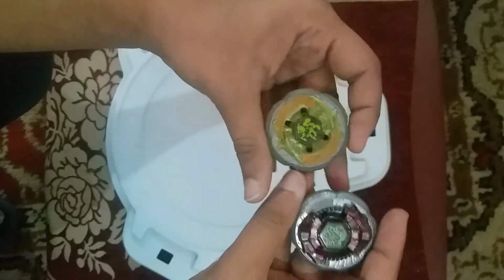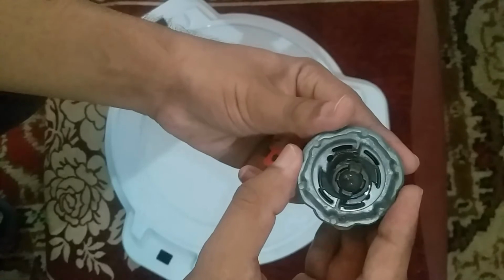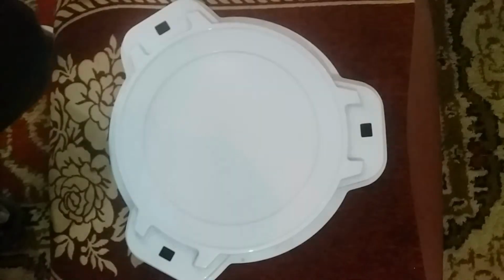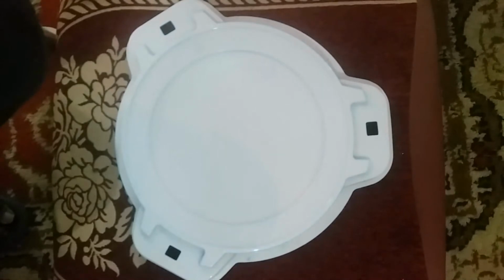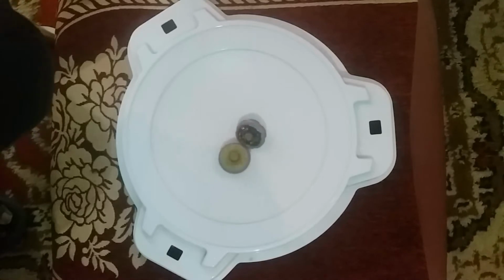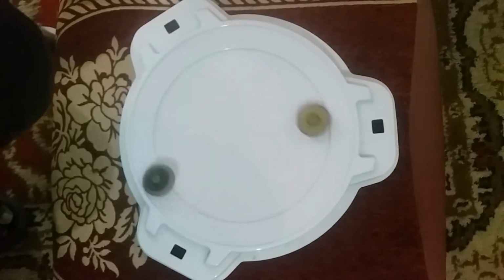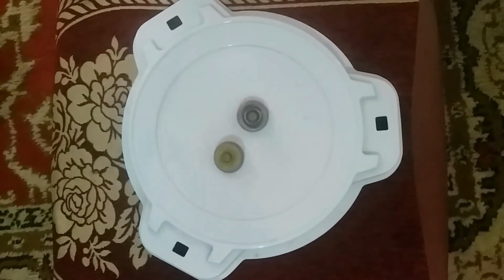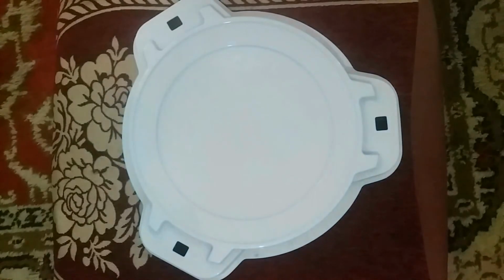A REALLY CLOSE ONE!!! | Rock Scorpio T125JB vs Rock Zurafa R145WB | Metal Fight Beyblade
In today's video, we will be doing a battle between Rock Scorpio T125JB which is owned by Busujima, and Rock Zurafa R145WB which is owned by Dashan in the Metal Fight Beyblade series. Both of them are defense-type Beyblades. So let's see how this battle turns out.

Stadium used for Battle
🔘BEYBLADE BURST BEYSTADIUM

Beyblades used for Battle
🟤ROCK SCORPIO T ( TORNADO) 125JB (JOG BALL)
🟠ROCK ZURAFA  R (RUBBER) 145WB (WIDE BALL)

Launchers used for Battle
🟢BB-34  LIGHT LAUNCHER (RIGHT SPIN)

TIMESTAMPS
00:00 INTRO
03:21 BEY BATTLE BEGINS
11:13 THE END